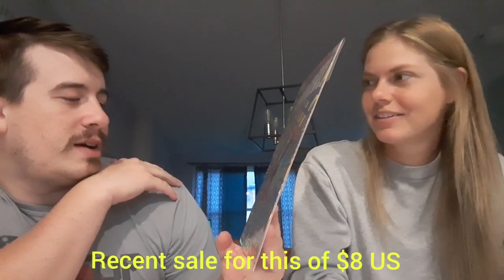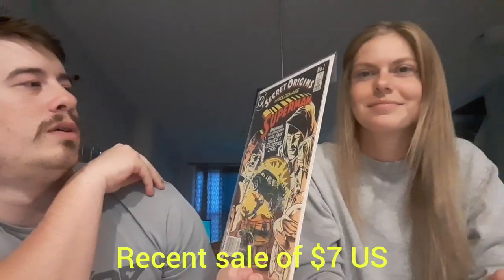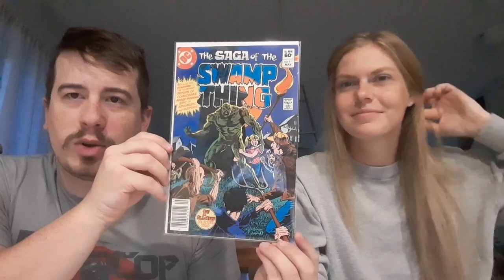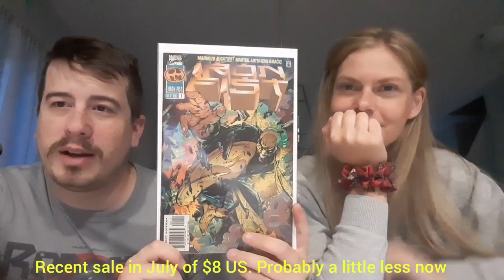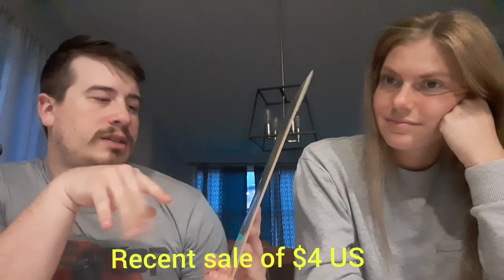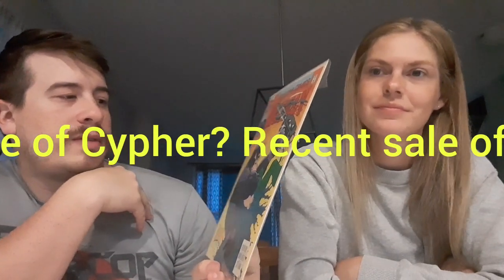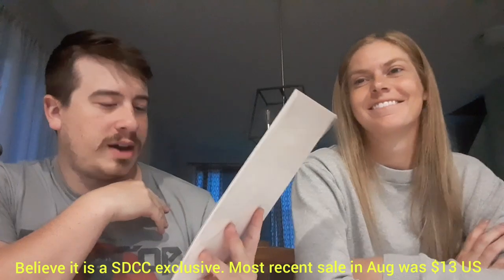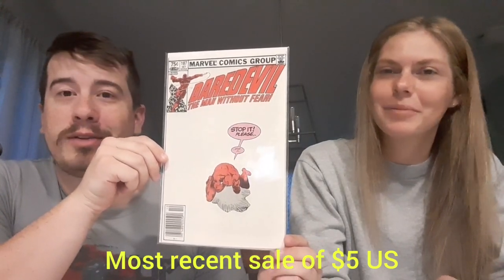Checking out another Koala Comics CGC Guarantee Mystery Box from ebay! Pretty cool score on this one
Koala Comics